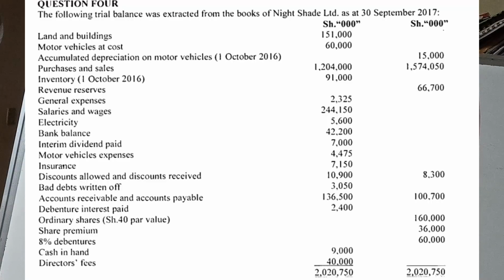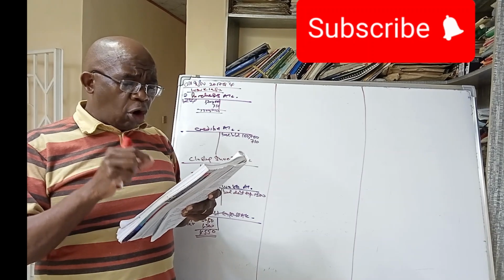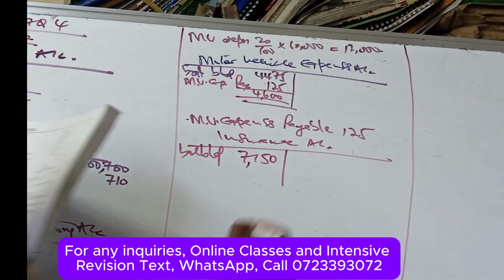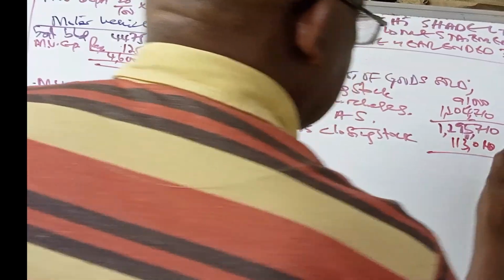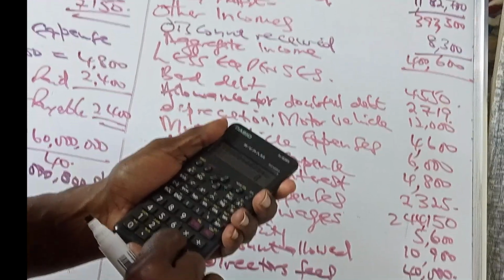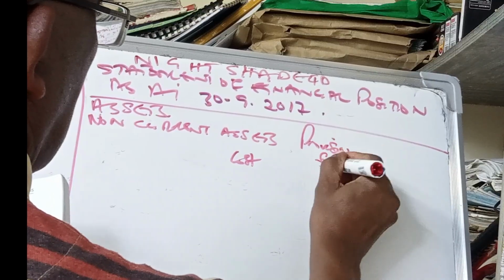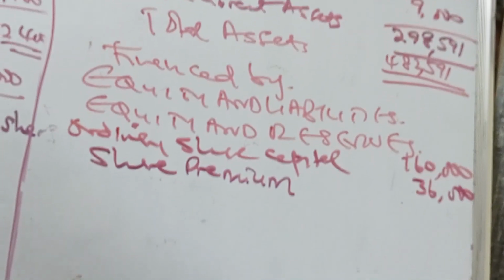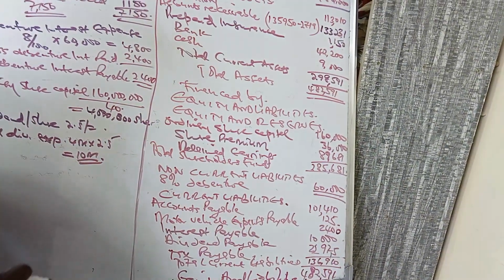COMPANY ACCOUNTS CPA 1 FA November 2017 Q4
This video covers COMPANY ACCOUNTS CPA 1 FA November 2017 Question 4, taught by your Tutor, Samuel N. Muchai. It offers a detailed walkthrough of key areas including accounting for goods in transit at year-end, provision for bad and doubtful debts, debenture accounting, and dividend computation where dividend per share is used instead of percentage. The video also highlights common examiner's tricks and how to tackle them effectively. Perfect for CPA 1 students preparing for exams with real past paper application.